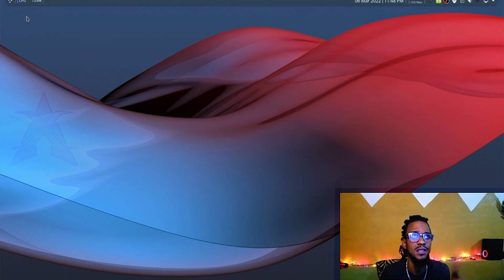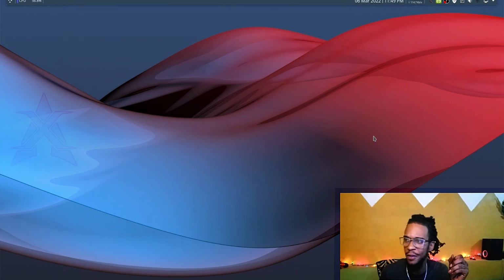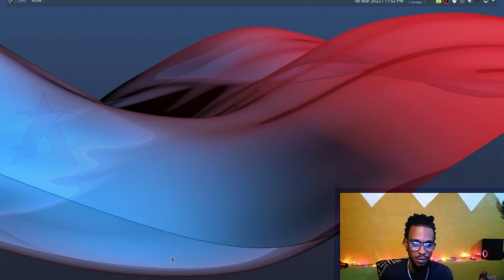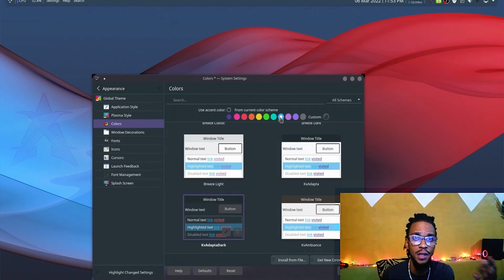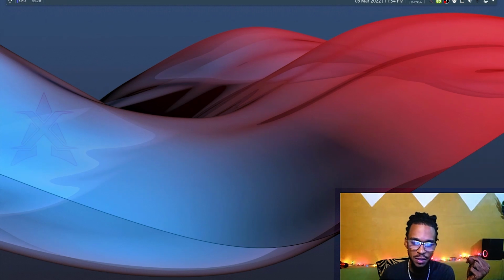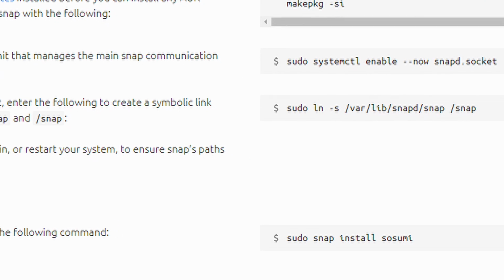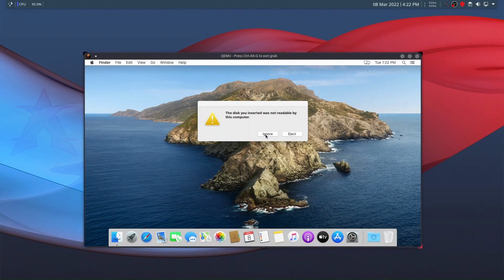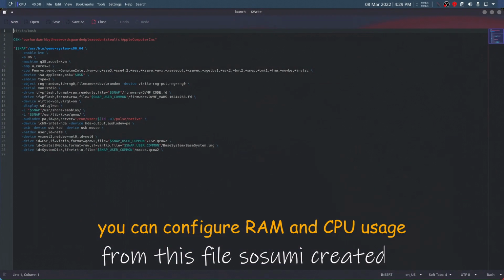Running macOS on Linux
The great Apple has running it inside their OS in a virtual machine!
MacOS a Very fast and stable operating system. It isn't my favorite but it's nice to know its not bound to only an Apple device.
This procedure is however ILLEGAL and IF you want to attempt it you are doing so at your own risk!